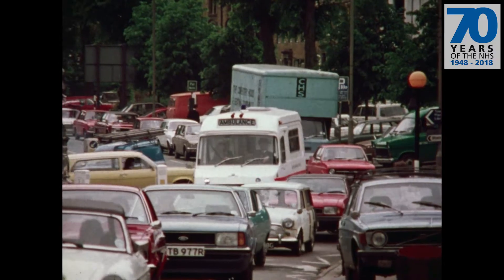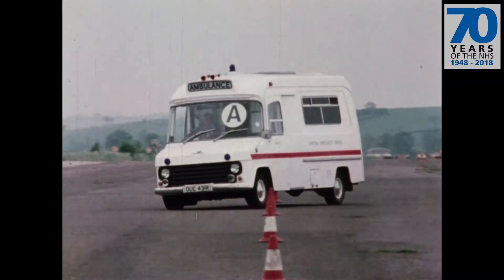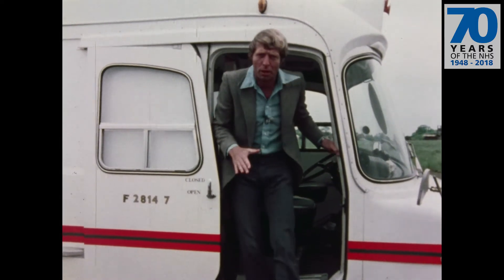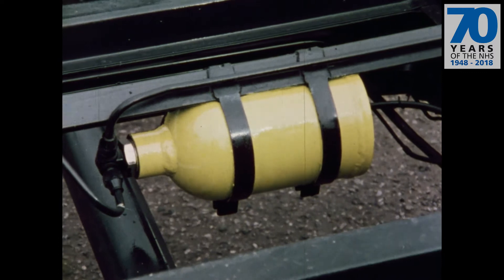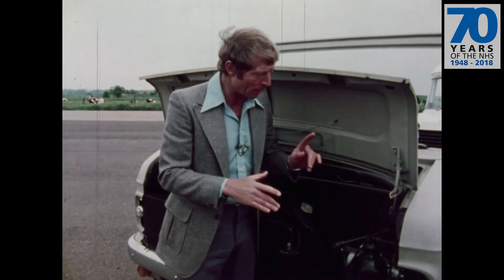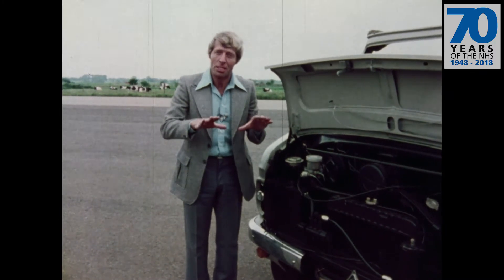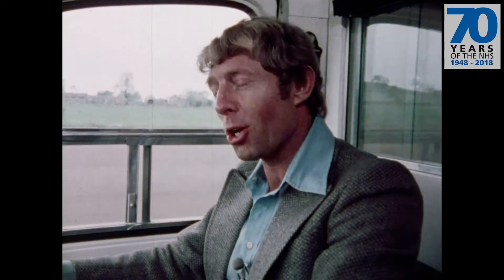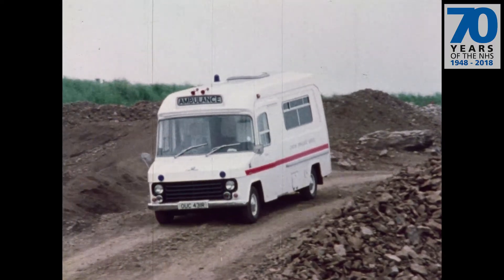Ambulance suspension development film (approx 1977)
A feature exploring the development of ambulance suspension systems, featuring the widely used Bedford CF Dormobile and the Bedford CF Wadham Stringer IX series.

This 16mm film was found in the London Ambulance Service archives and uploaded as part of the celebrations marking 70 years of the NHS.